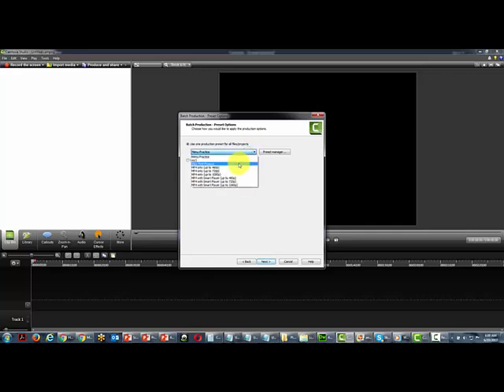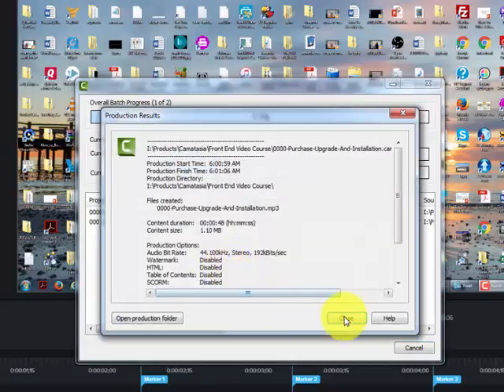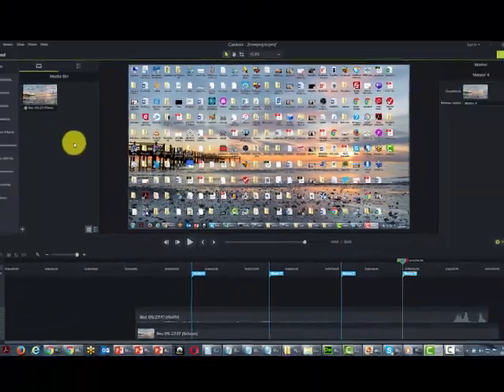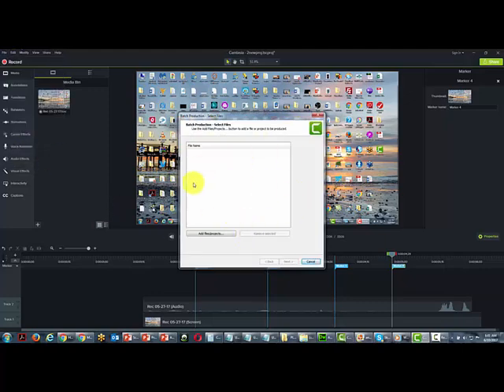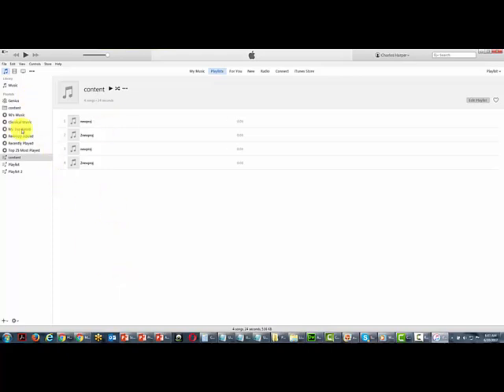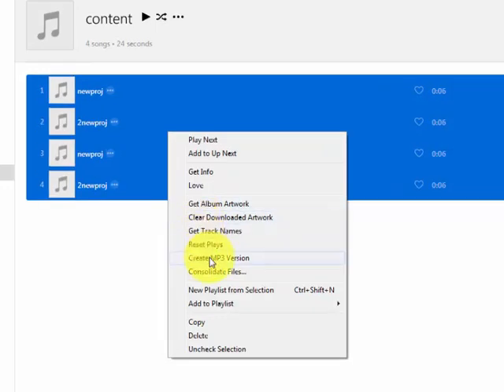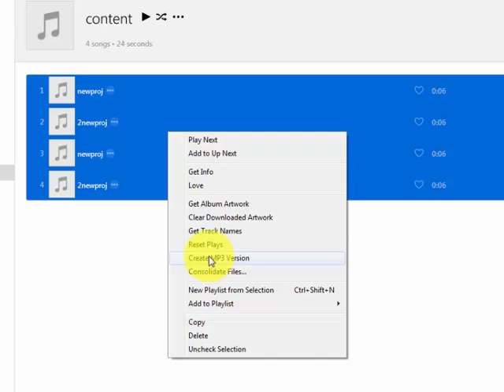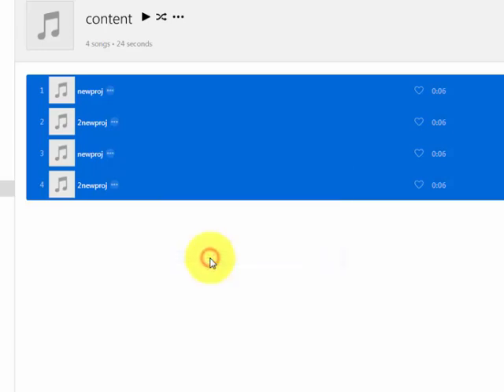🔄 Batch Converting Audio To Mp3 Using Camtasia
Save lots of time making many audio files change! See how to use the strong (but not often seen) batch tool in Camtasia to change WAV, M4A, or other formats fast to MP3s that work everywhere.